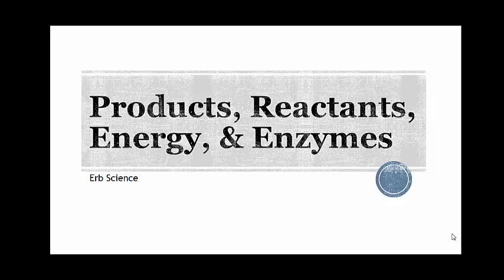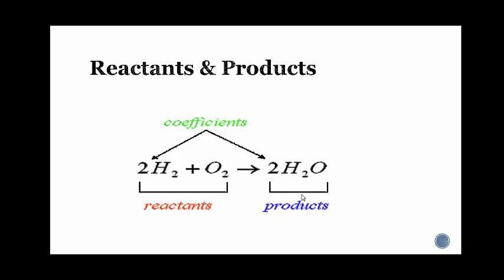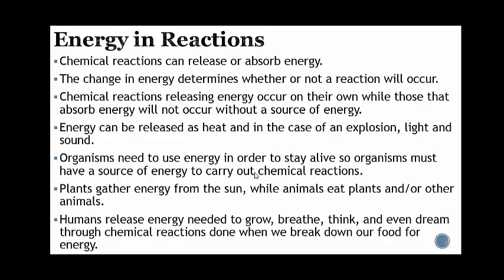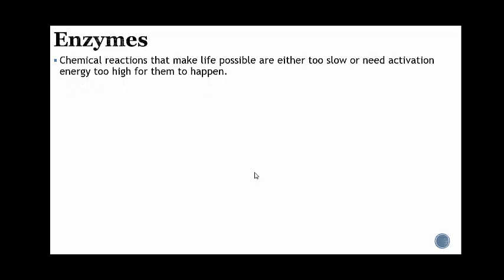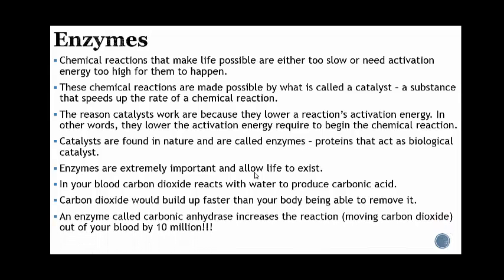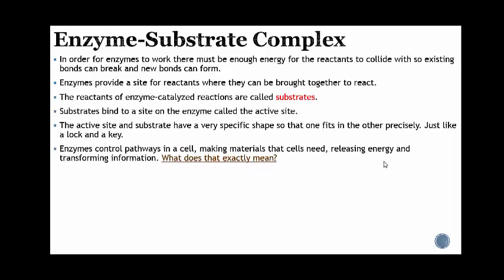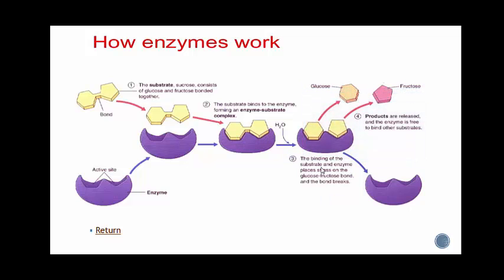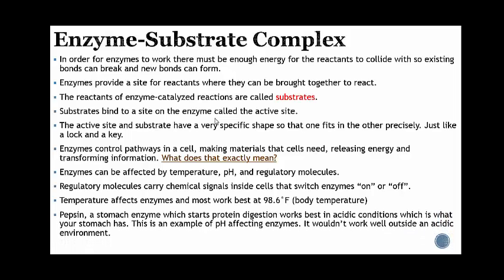Products, Reactants, Energy, and Enzymes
What is the difference between products and reactants? What is an enzyme-substrate complex and how do they make it possible for life to exist? We answer all these questions.